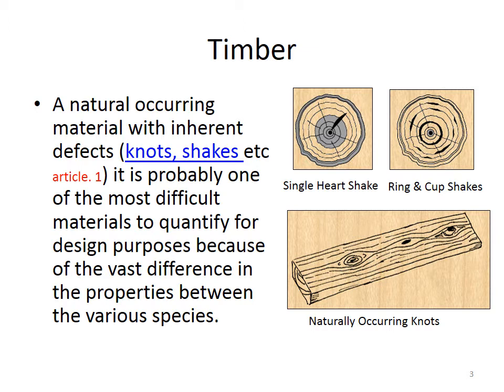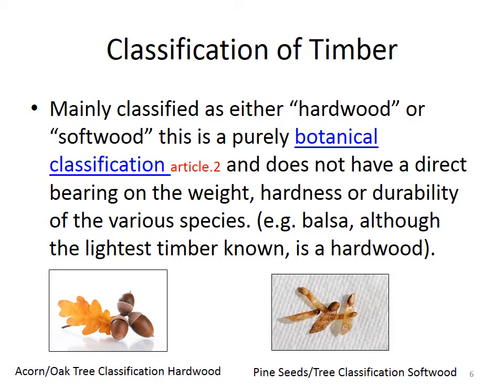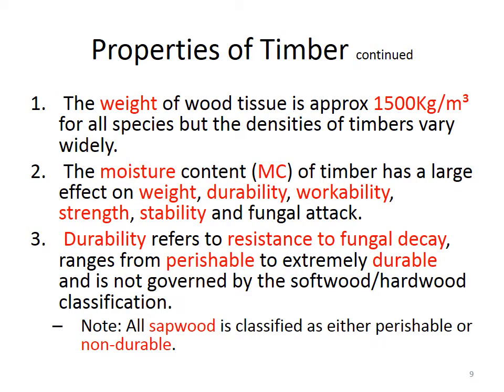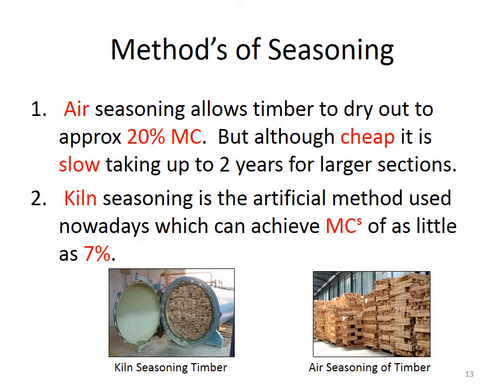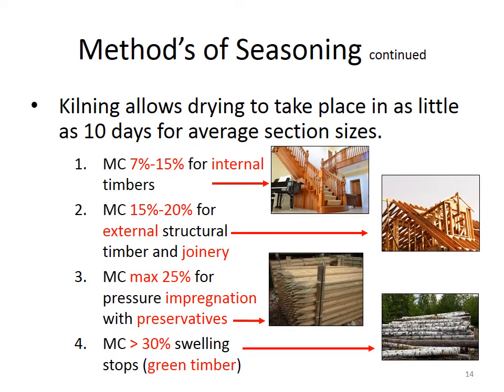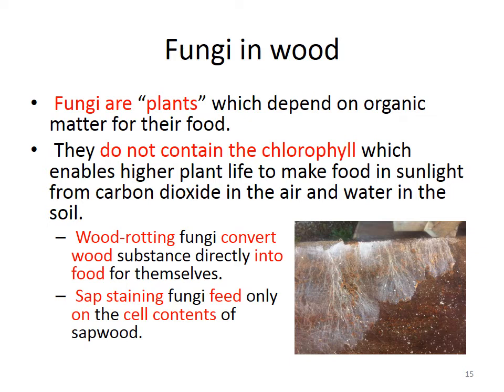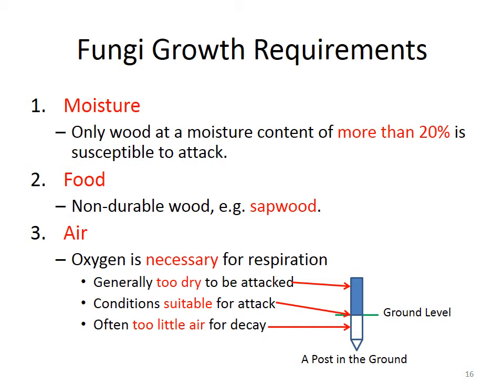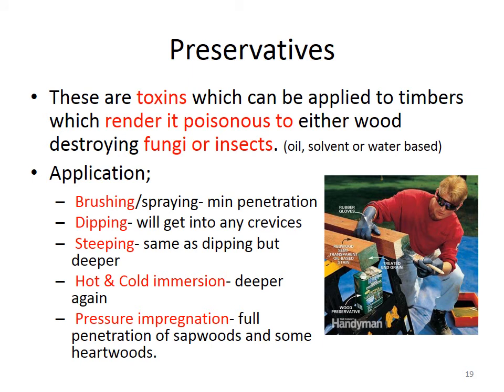Timber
This video gives you an introduction to some of the most common types of materials used in Construction (Timber). It includes where and why each type of material can be used, including the materials main characteristics.